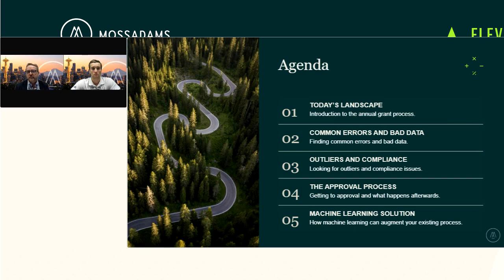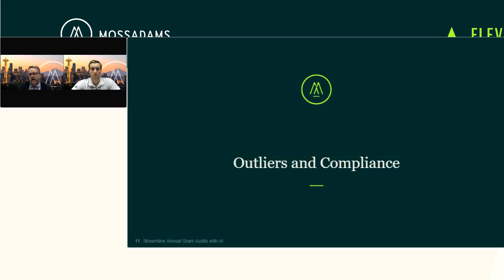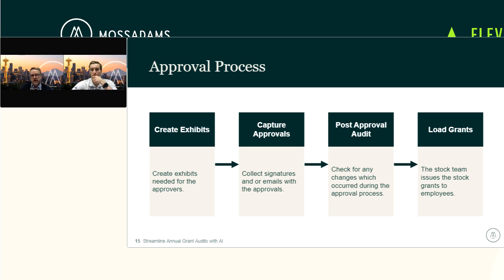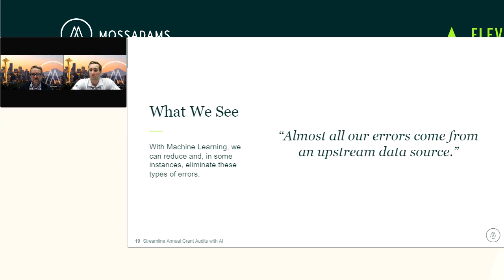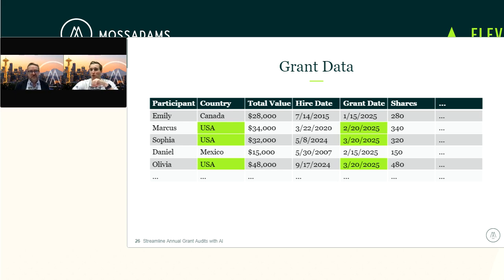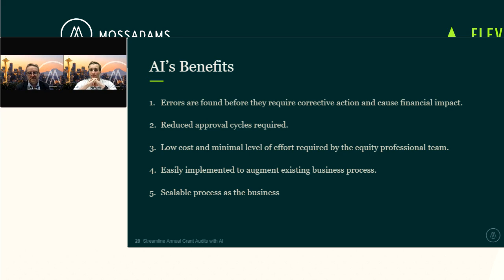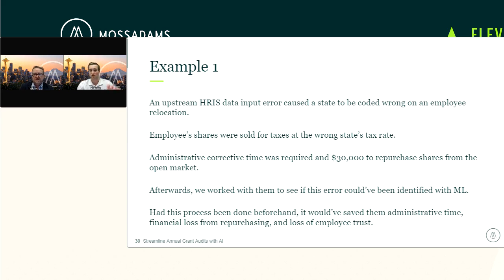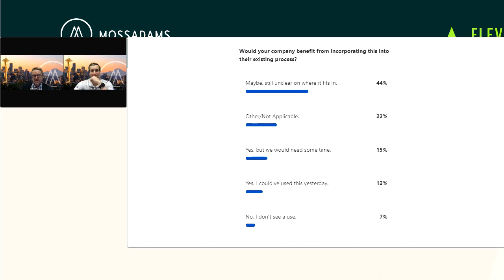Streamline Annual Grant Audits with AI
A Moss Adams webcast, presented by Tim Oakes, Partner, and Austin Ulfers, Senior, on March 20, 2025.

Grant audits are a highly regulated process, particularly when it comes to complying with Sarbanes-Oxley (SOX) controls. Whether it’s an annual or monthly grant, stock teams must ensure all data is accurate and compliant before approval, including checking for issues like terminations, incorrect grant dates, or improper vesting schedules.

AI not only helps mitigate the risk of non-compliance, but also streamlines workflows, reduces time spent on repetitive tasks, and improves overall accuracy.